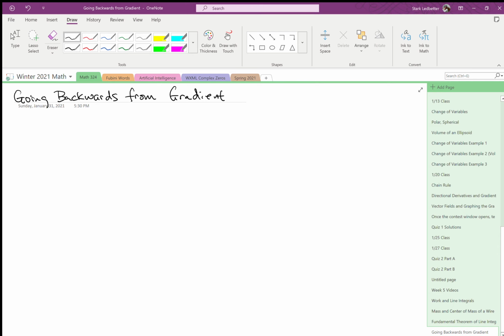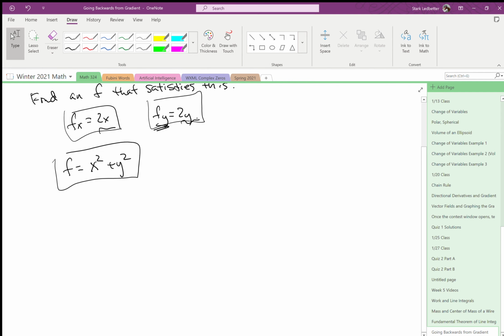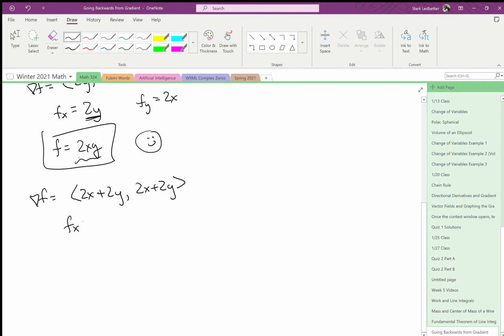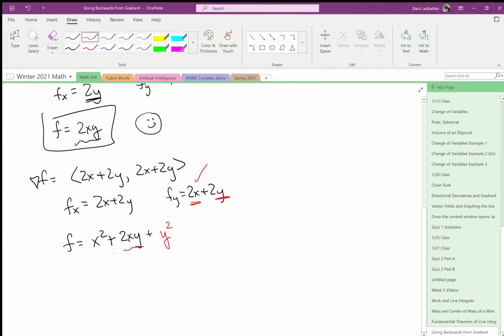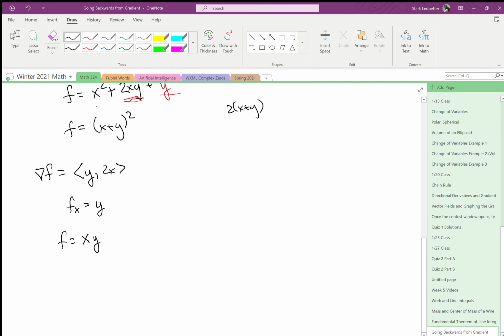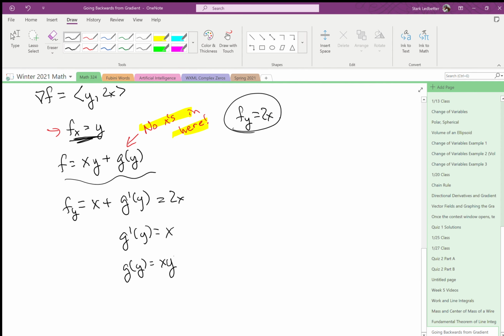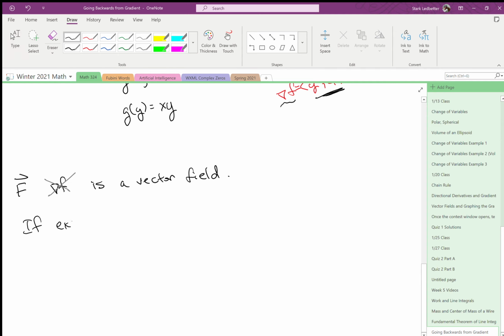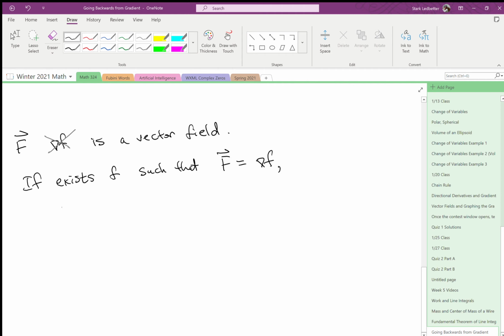Going Backwards from Gradient